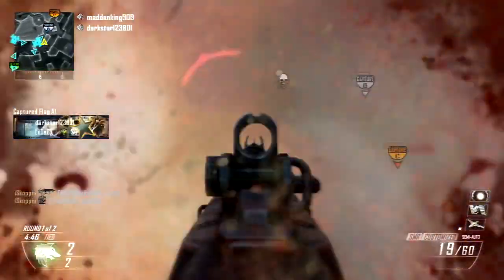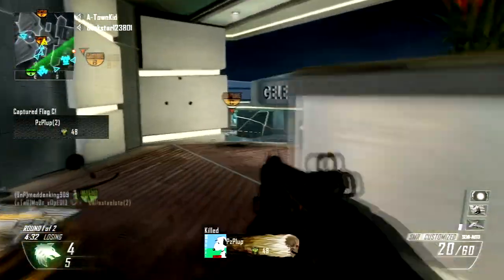Nuclear With Every Gun Show SMR (Episode 7)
Guns Done List
SMR 4.5/5